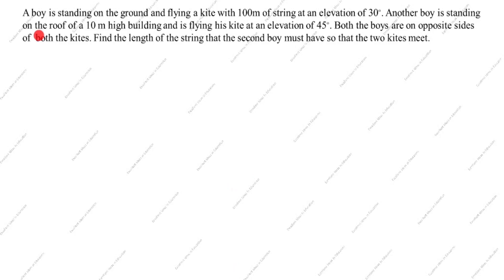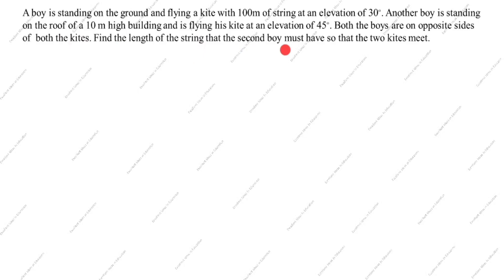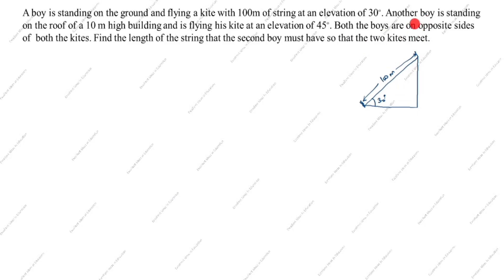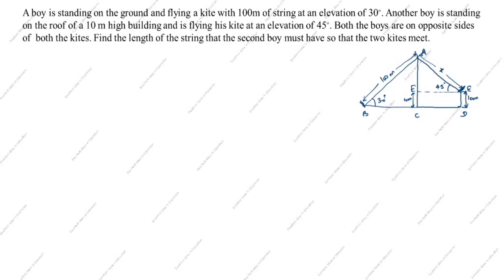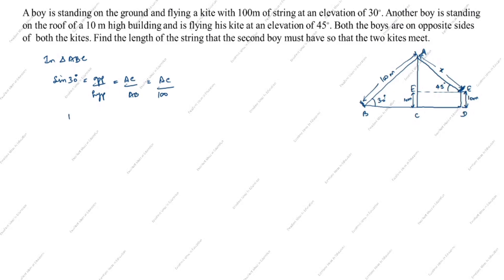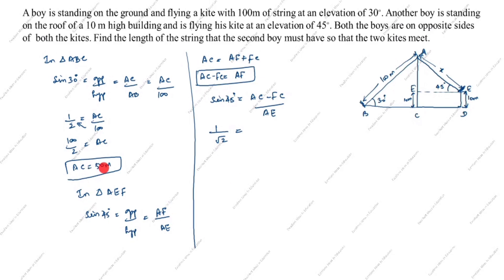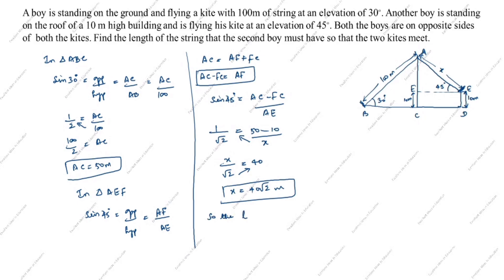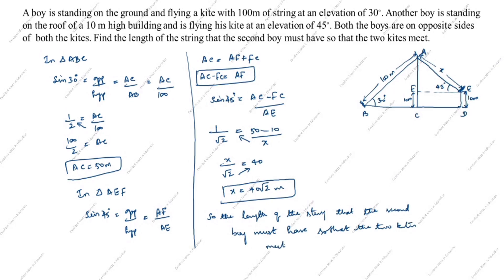A boy standing on the ground and flying a kite with 100 m of string at an elevation of 30°.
A boy standing on the ground and flying a kite with 100 m of string at an elevation of 30°. Another boy is standing on the roof of a 10m high building and is flying his kite at an elevation of 45°. Both the boys are on opposite sides of both the kites. Find the length of the string that the second boy must have so that the two kites meet / Applications of Trigonometry